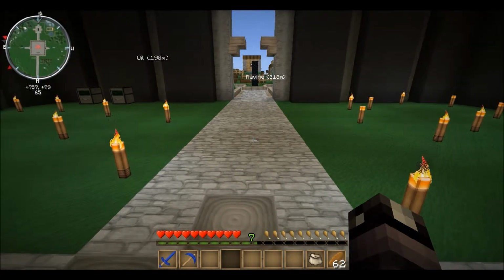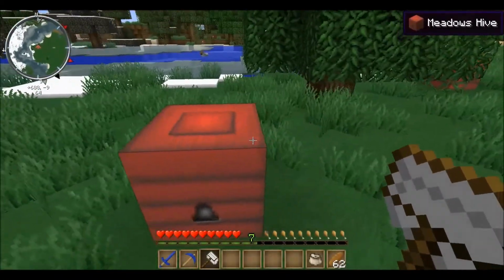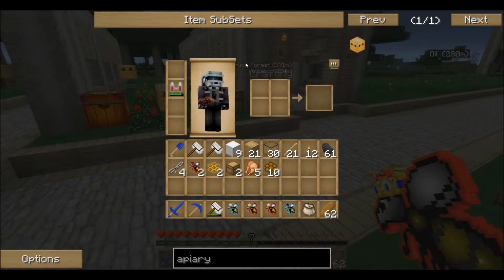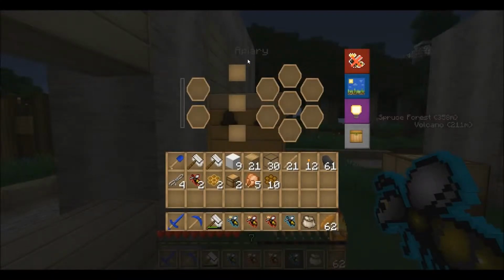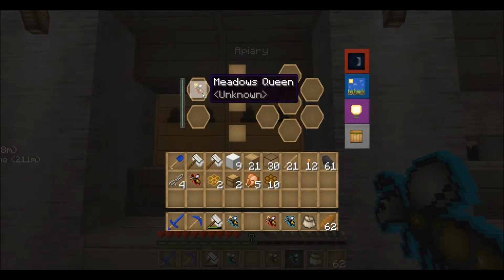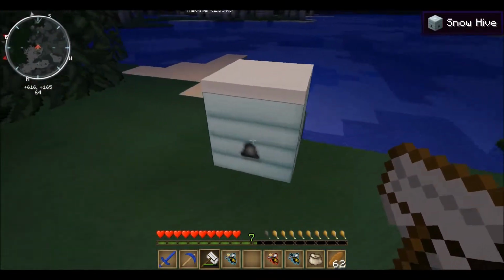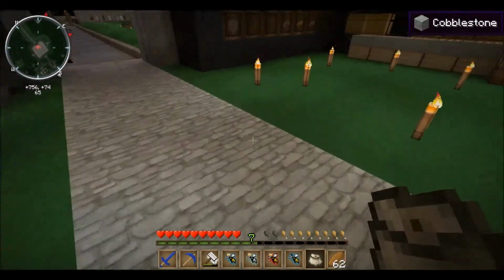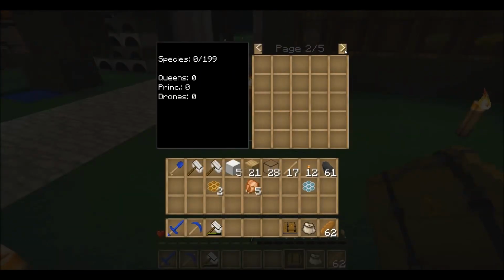Beeginning - Minecraft FTB Ultimate - Episode 02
Minecraft FTB Ultimate
Server - Ryotcraft

This season we will cover as many of the FTB (Feed The Beast) Ultimate Pack MODs as we can. This is my first season as a YouTuber so any suggestions and constructive criticism will be great.

This is an introduction to the RyotCraft server. Kicking off the series. This server is running GregTech. GregTech is a MOD that makes recipes much harder to make

Hauser_Topp - No YouTube Yet
FantomStryker - No YouTube Yet

Resources
rc:ftb